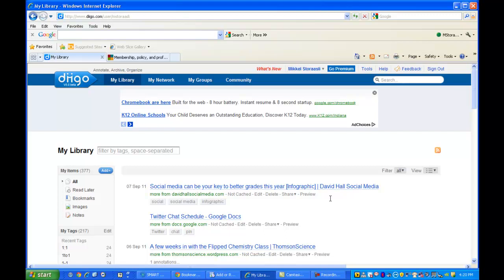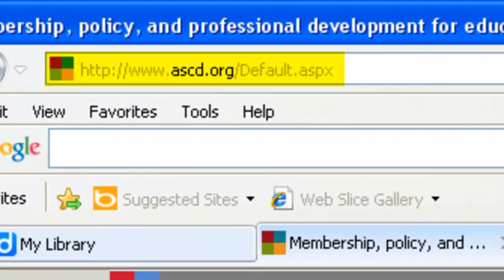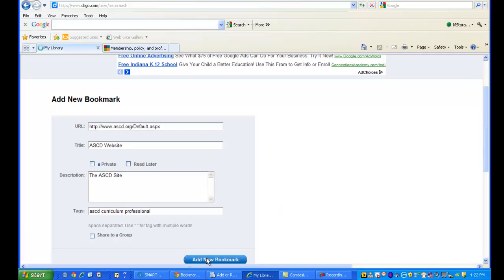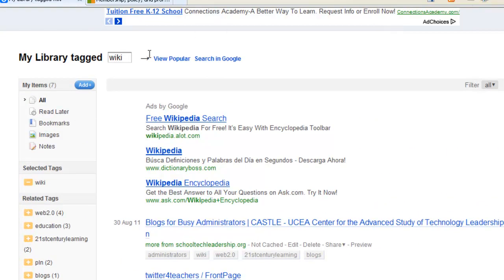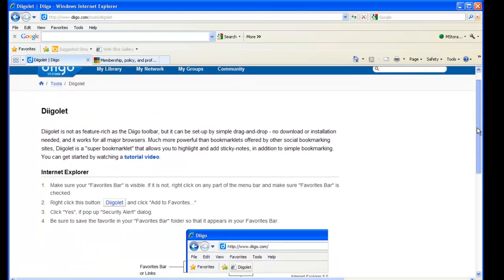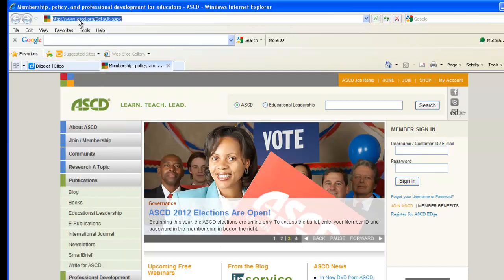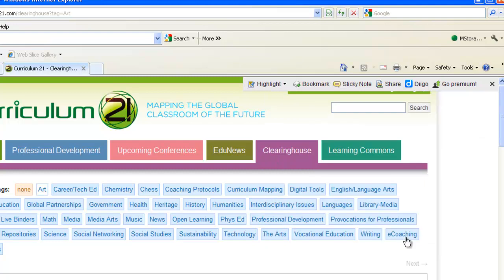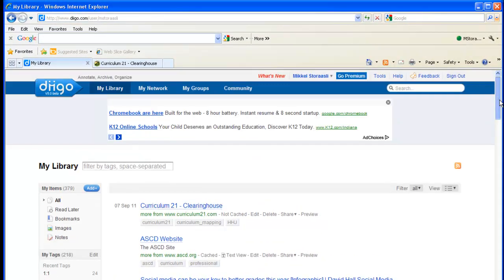Diigo_part_1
Using Diigo and the Diigolet